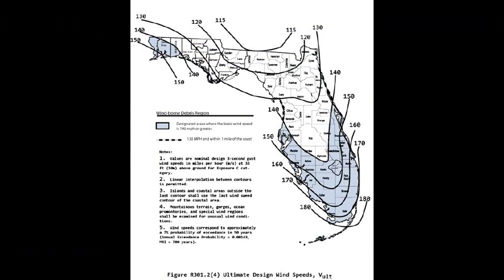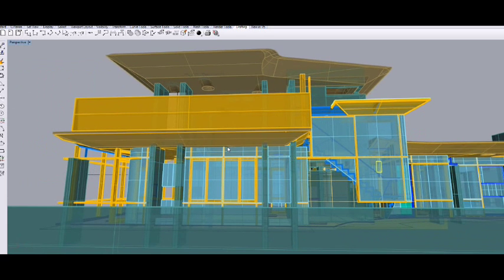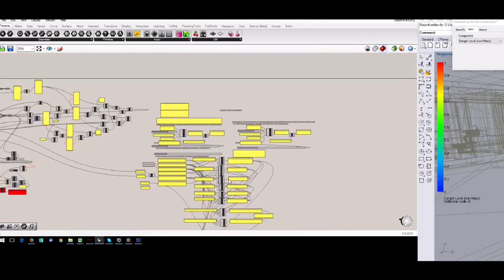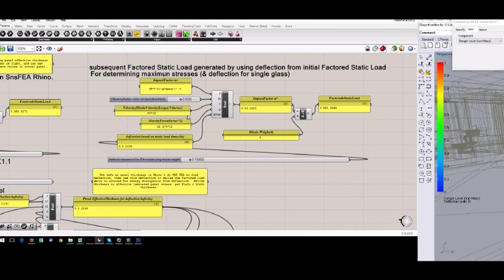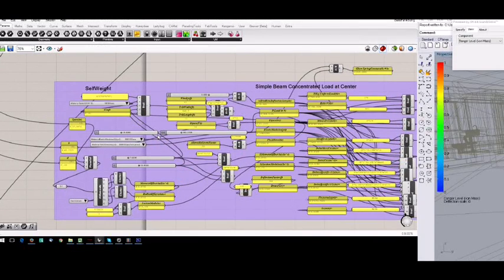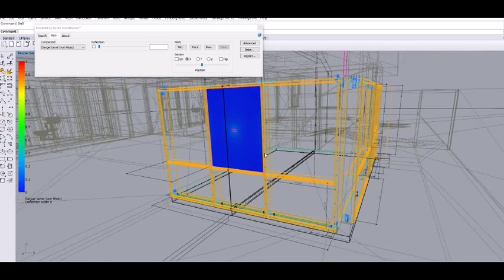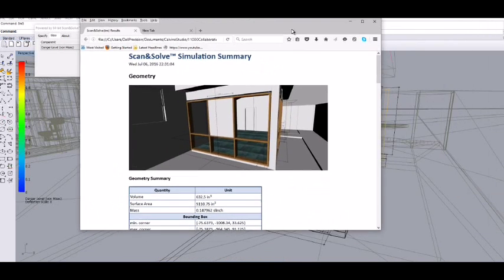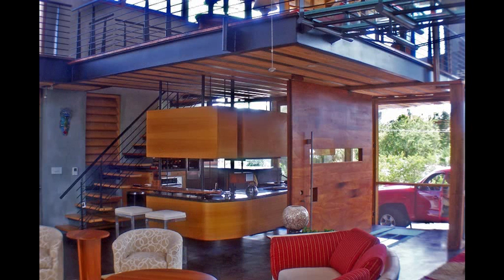Designing and Fabricating a Cypress & Glass Curtainwall (or anything really)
A summary(sort-of) of a design process to realize a concept/vision with a focus on a glass wall system.